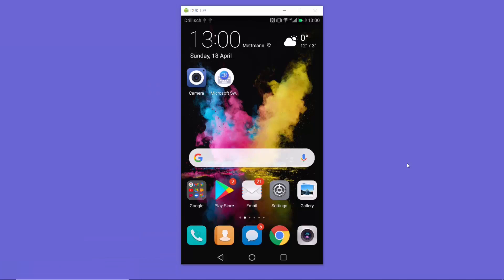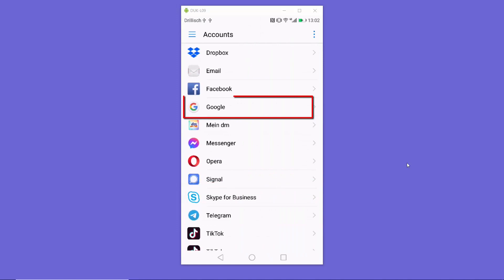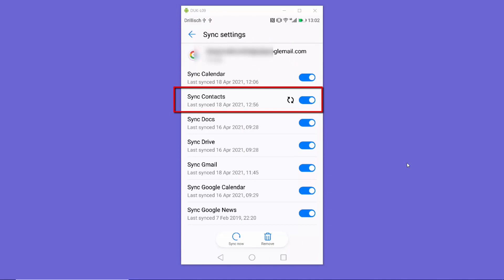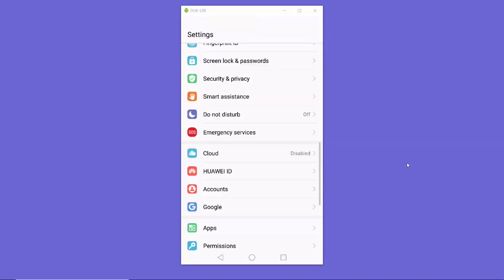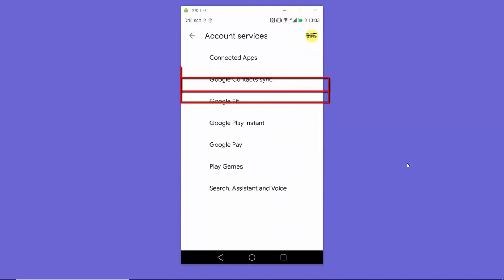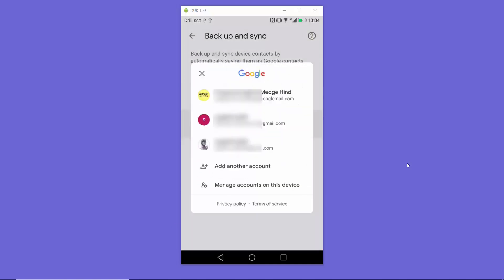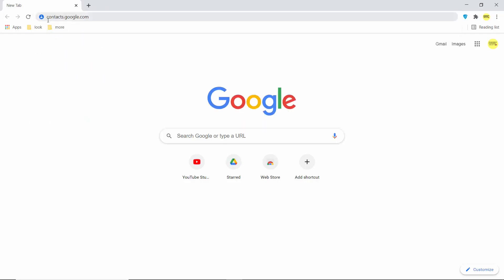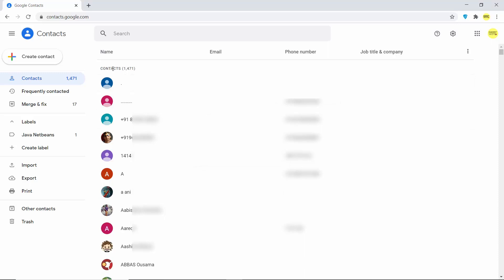How to Back Up Your Android Phone Contacts to Google Contacts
In this video I am going to show How to Move Contacts from Android to Google Contacts. So let us see How To Transfer Contacts From Android To Google Contacts. We will use google contacts to export the contacts and iCloud to import the contacts.